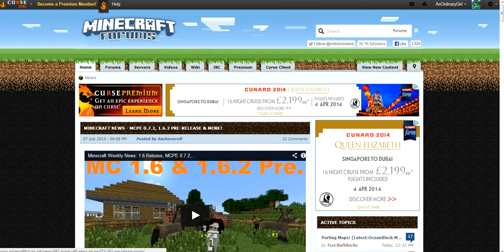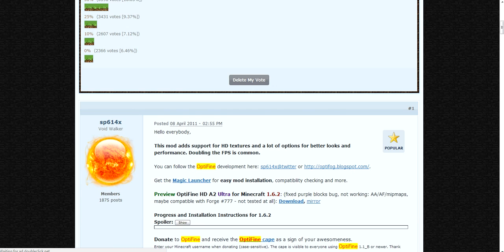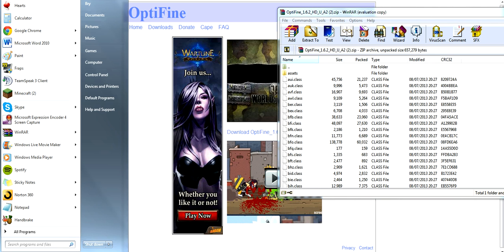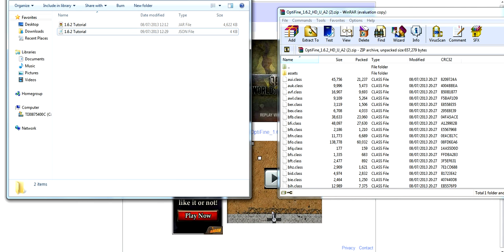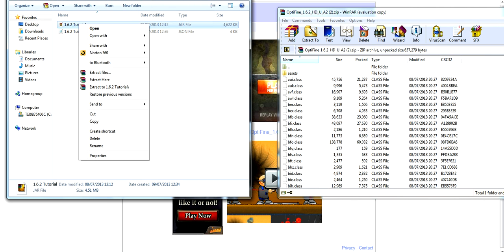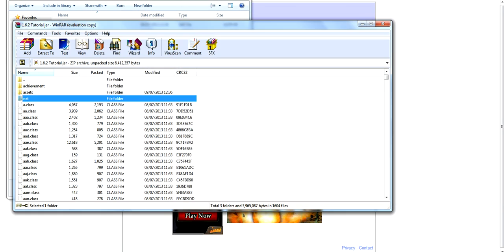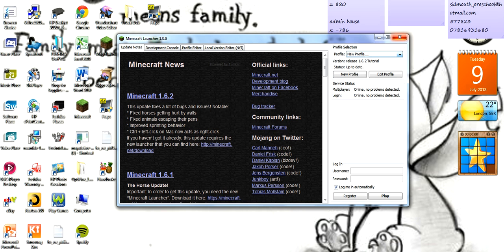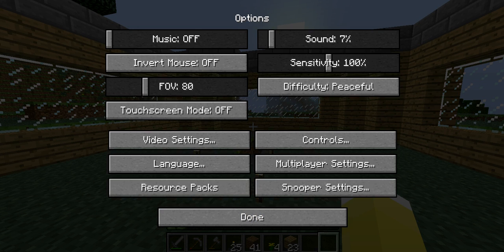How to download OPTIFINE for 1.6.2 Minecraft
This is my first tutorial video EVER so i apologized!
This is a tutorial on how to download Optifine for Minecraft 1.6.2.

Any problems please write in the comments below.